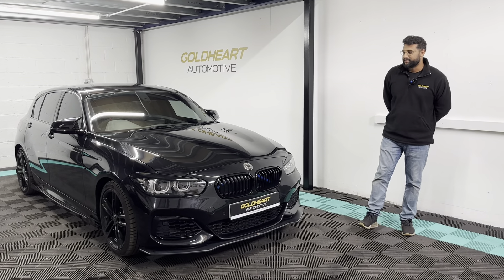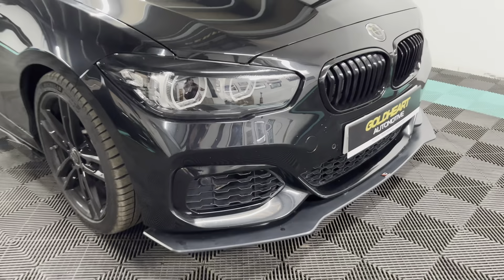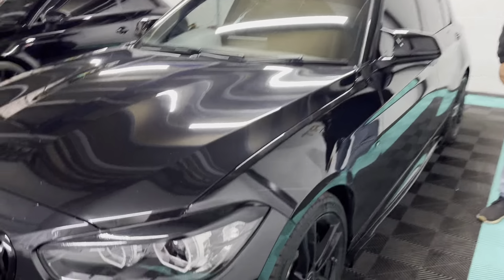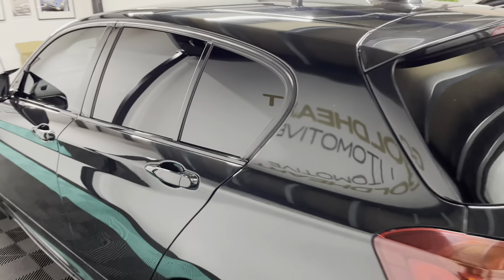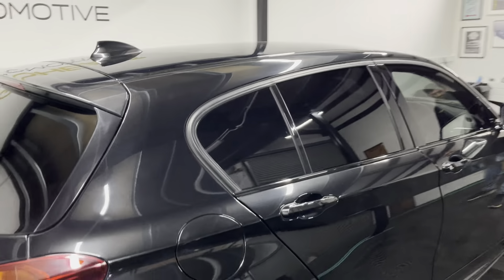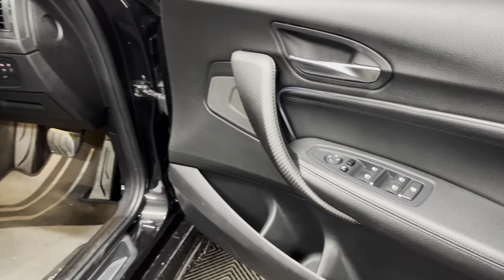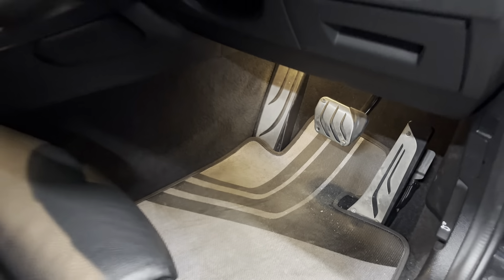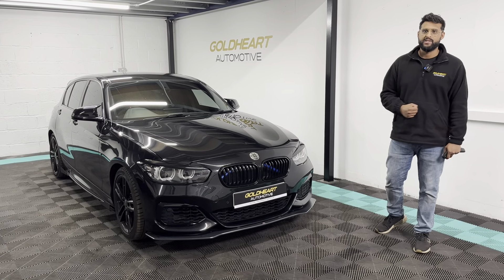Black M140 Walk around video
BMW M140 Shadow Edition 2018 (18) finished in Sapphire Black Metallic with full black Dakota Leather interior. HUGE FACTORY SPECIFICATION: Pro nav, apple car play, heated seats, front & rear parking sensors, reverse camera, electric folding mirrors, electric seats, and Harmon Kardon.

MODIFICATIONS: Stage 1 custom tune, lowline bodykit all around, M4 styles wing mirrors, carbon exhaust tips, dry carbon interior trims, alcantara steering wheel and purple brake calipers.

2 keys and 4 previous owners with all original handbooks. FULL BMW SERVICE HISTORY: June 2020 at 11,251 miles, June 2022 at 21,840 miles and July 2023 at 24,994 miles.

PCP / HP Finance available from 8.9% APR (subject to status).

3 months comprehensive warranty included, extendable up to 3 years with Autoguard Warranty.

UK Mainland delivery & click & collect available

GOLDHEART AUTOMOTIVE ARE FAMILY RUN & OWNED AND ARE 100% HONEST FROM THE OUTSET. WE’RE TRUE M POWER ENTHUSIASTS & ALL OUR VEHICLES ARE HAND SELECTED AND PURCHASED DIRECTLY FROM THEIR PRIVATE OWNERS. THEY ARE PREPARED METICULOUSLY COSMETICALLY AND MECHANICALLY AND ARE 100% HPI CLEAR AND VOSA MILEAGE CHECKED. WE OFFER TAILORED FINANCE PACKAGES AND A 100% DEPOSIT REFUND GUARANTEE IF OUR CAR IS NOT AS DESCRIBED. HIGHLY RATED BY AUTOTRADER IN 2021 & 2022.